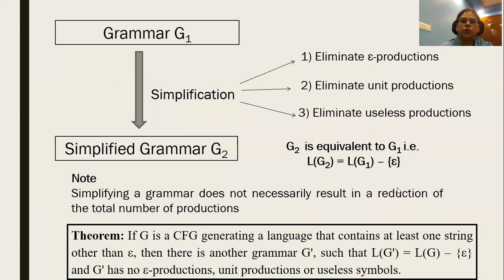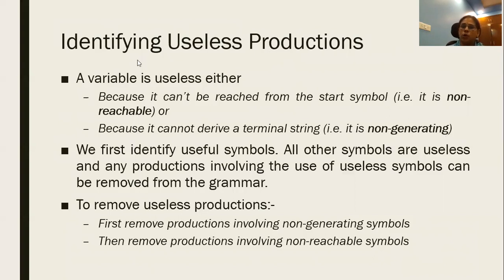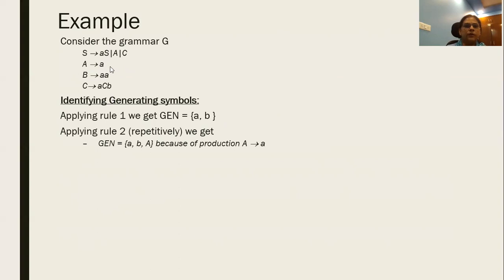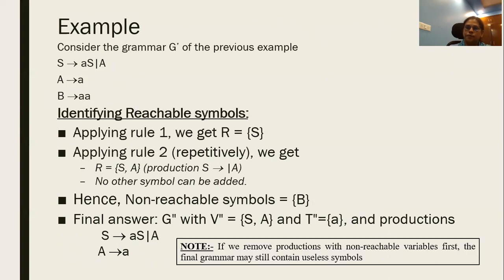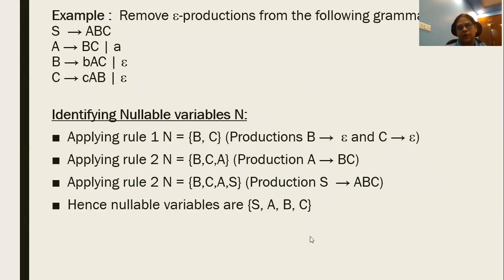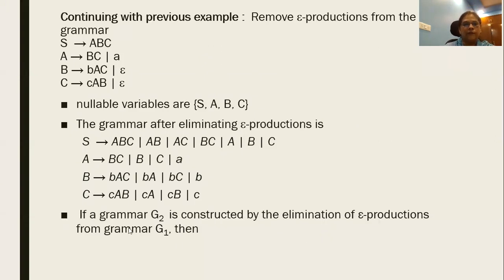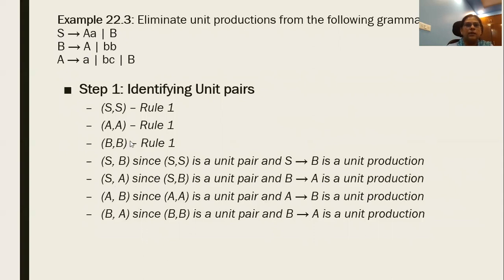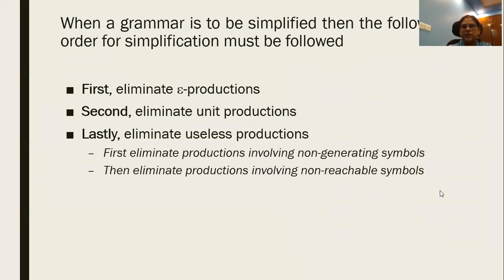Simplification of CFG